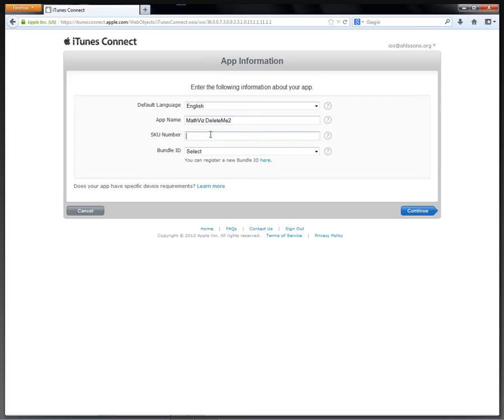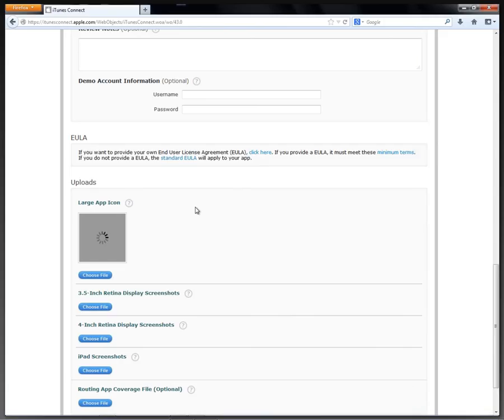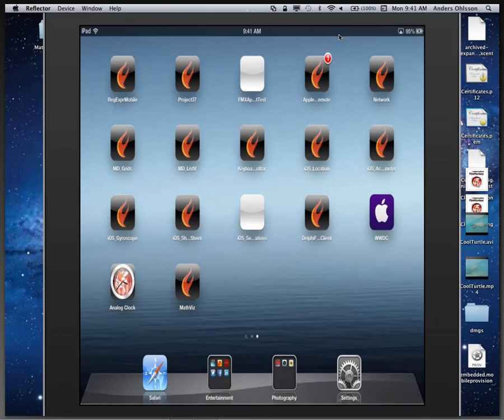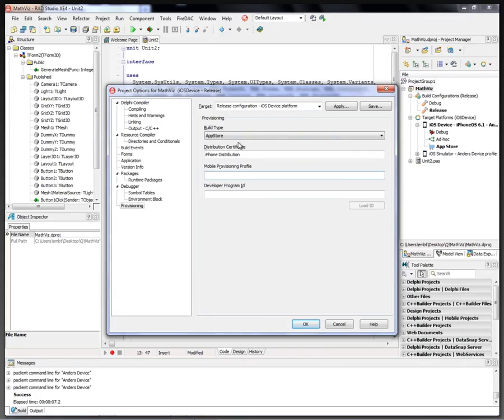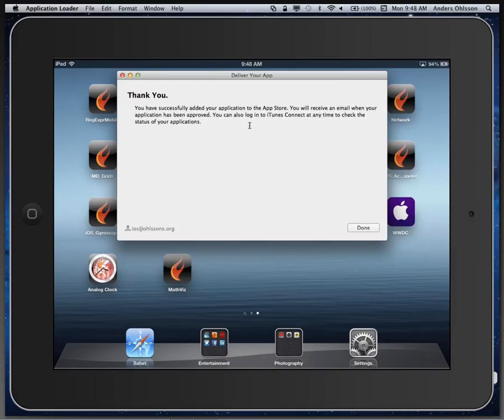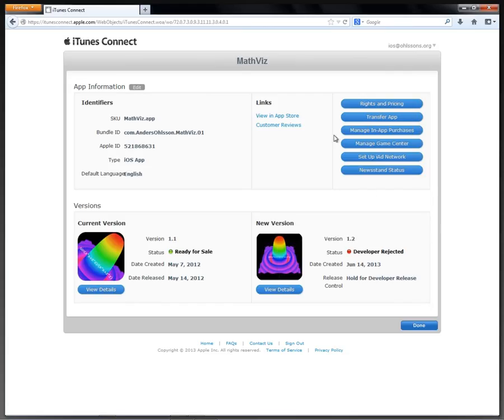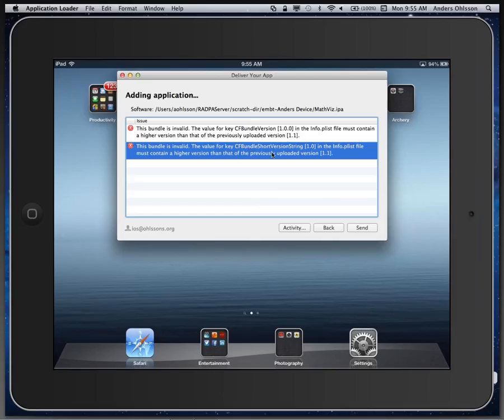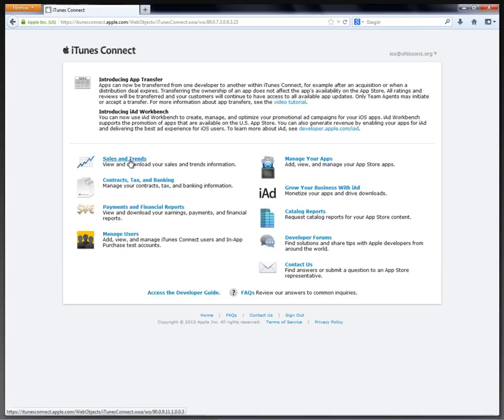2013-06-19-1230 Building and Submitting your App to the Apple iOS AppStore - Anders Ohlsson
This session will show you the steps required to take to your designed, compiled and debugged mobile application, prepare it for submission to the Apple iOS App Store, monitor the status of your submission, respond to any issues reported by Apple's App Store team, setting up pricing/payment and other requirements until you finally have your app live on iTunes.

Anders Ohlsson, Embarcadero Technologies

This session took place on Wednesday, June 19, 2013 at 12:30pm PDT.